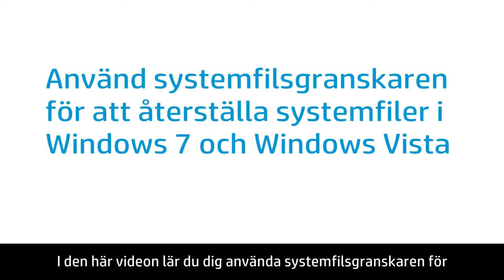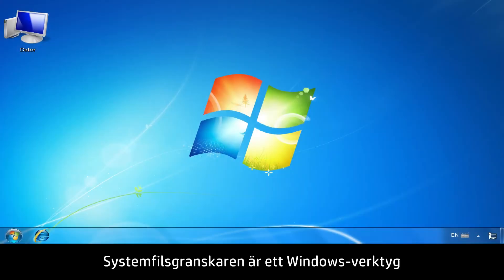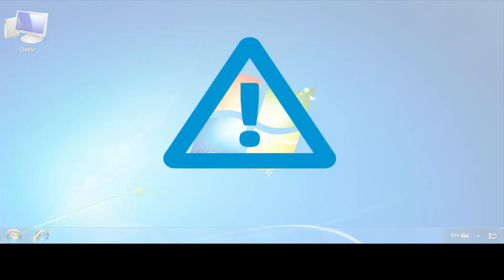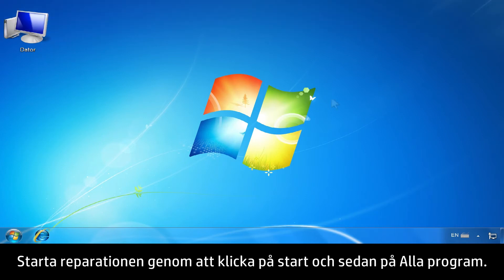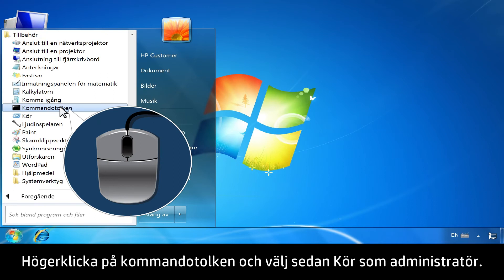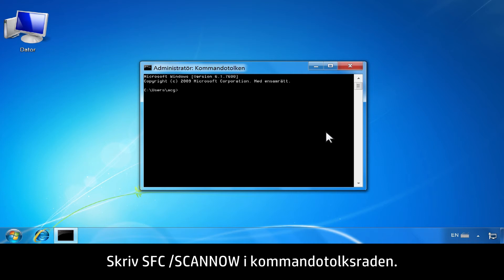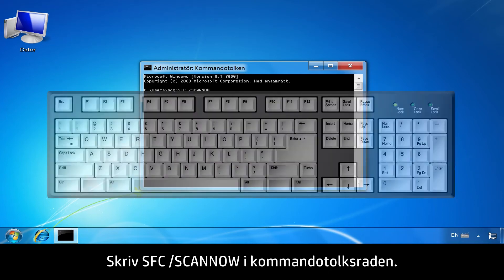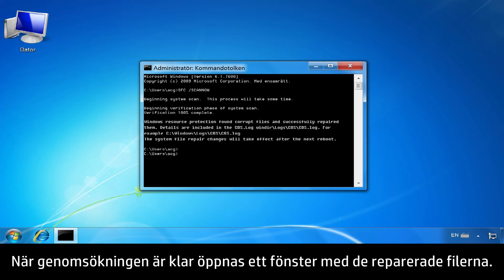Använd systemfilsgranskaren för att återställa systemfiler i Windows 7 och Windows Vista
Så här använder du systemfilsgranskaren för att återställa systemfiler i Windows 7 och Windows Vista.